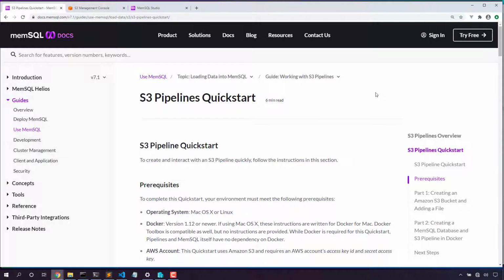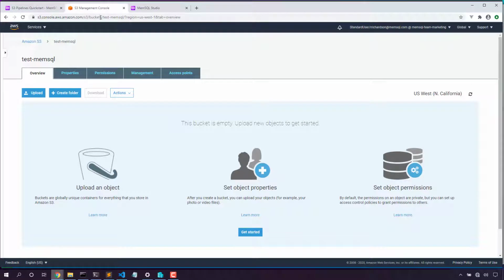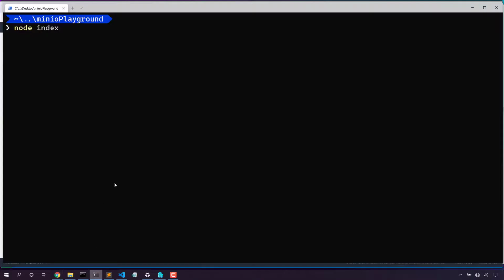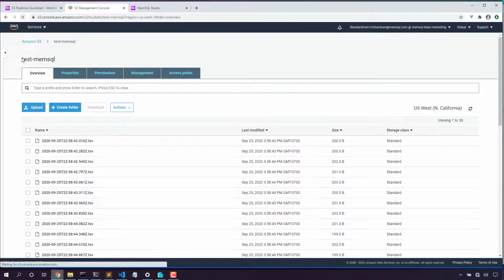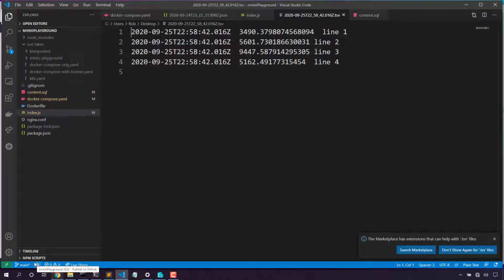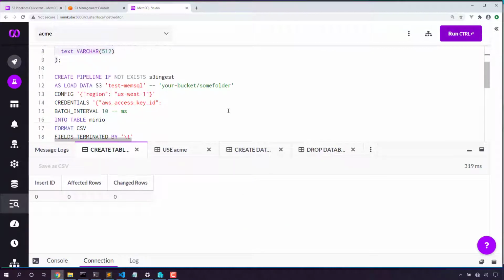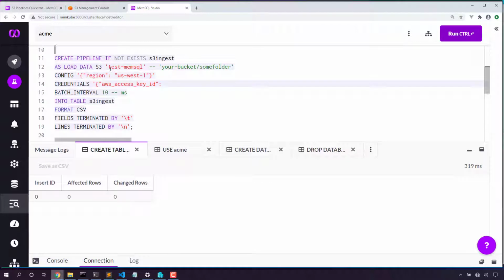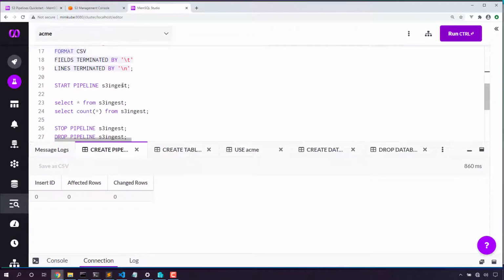Ingest CSV into SingleStore from AWS S3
Ingesting data into SingleStore is super fast and doesn't lock data. In this demo we pull in tab-separated files from S3 as fast as they're created with a simple SingleStore pipleine.